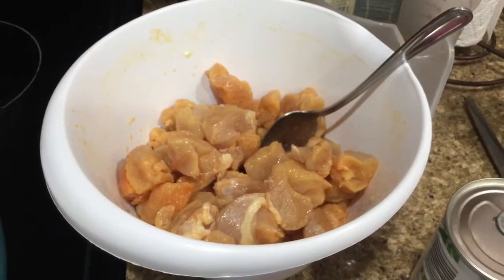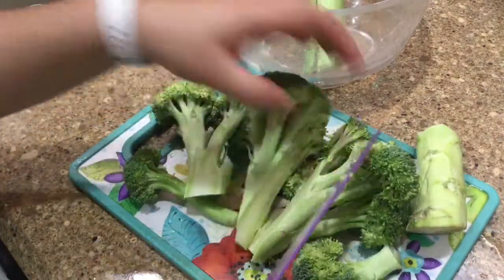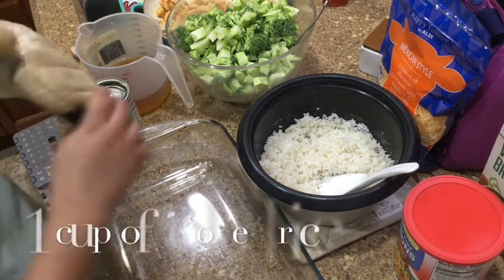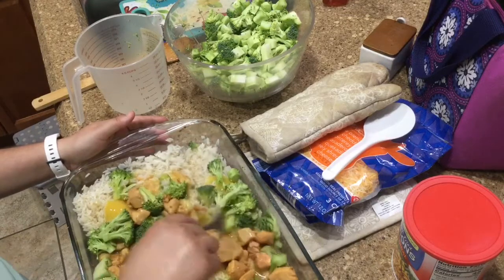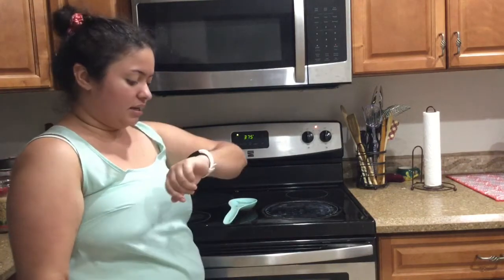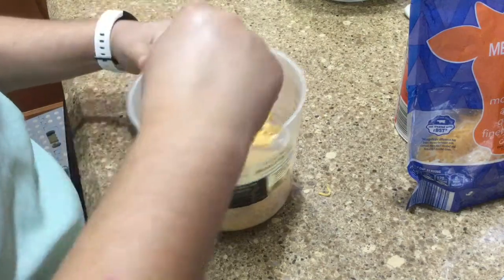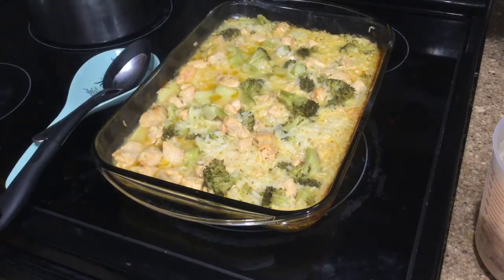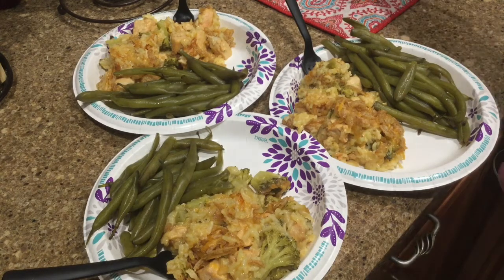Cheesy rice & broccoli casserole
Hey ya’ll I took a brief hiatus but I’m back!  I wanted to share this recipe with you all of a really delicious cheesy rice,  broccoli and chicken casserole.  I hope you will like this easy yummy and healthy recipe!